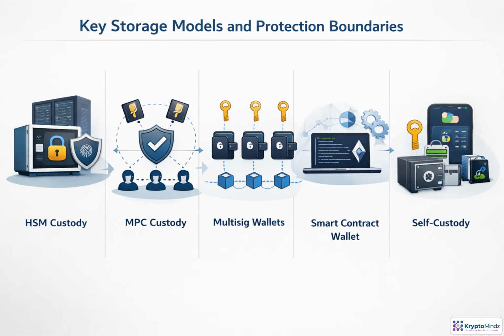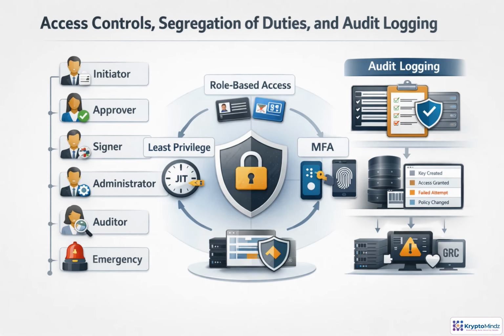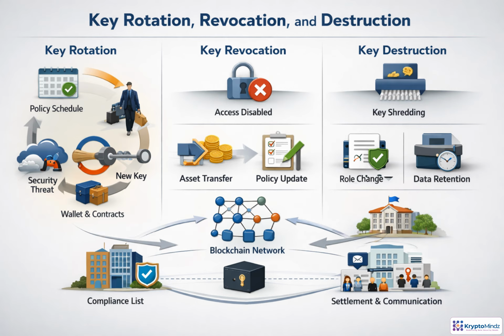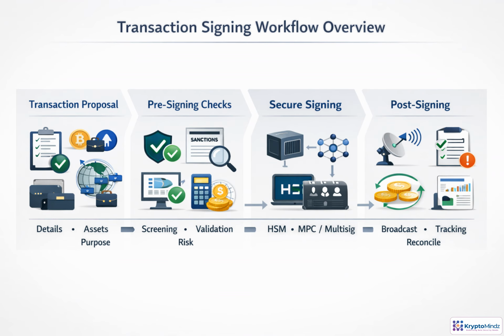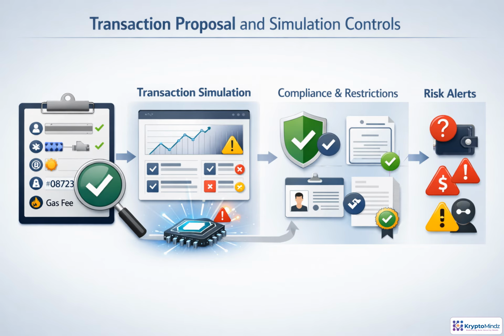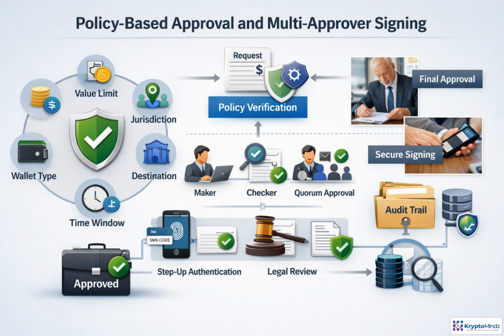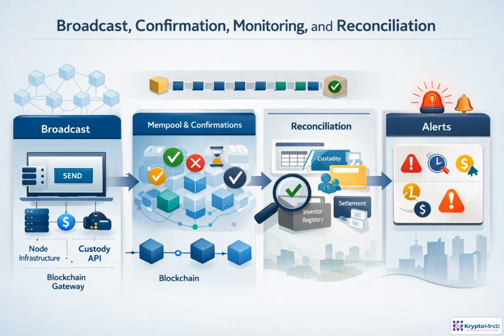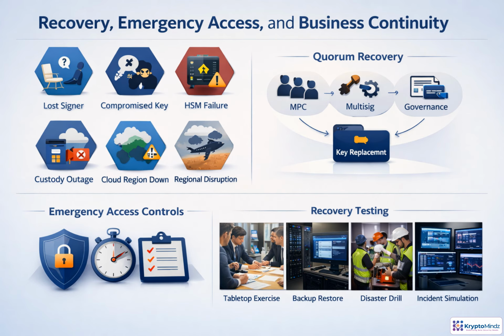Digital Asset Key Management: Custody & Signing Controls | Module 5.2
In institutional digital assets, a private key is not just a password—it is authority. This lesson explains how regulated organizations protect digital asset keys across their full lifecycle and connect custody systems to signing workflows that enforce policy, reduce operational risk, and support tokenized markets.

You will learn how secure custody programs turn key management into auditable control evidence for ISO, SOC 2, NIST, internal risk teams, and regulated financial operations.

Key takeaways include:
- Why weak key lifecycle controls can compromise custody, compliance, settlement, and trust
- How keys are generated, activated, stored, backed up, rotated, suspended, recovered, and retired
- The differences between HSM custody, MPC, multisig, smart contract wallets, and self-custody
- How role-based access, MFA, privileged access management, and segregation of duties reduce insider and operational risk
- Why backups, recovery seeds, MPC shares, and HSM domains must be treated as live key material
- How signing workflows enforce approvals, policy checks, monitoring, and audit trails

Course progression: after covering market structure, architecture, tokenization, settlement, platforms, and custody, this module moves into the control layer—the practical security and governance processes that decide whether transactions can be authorized safely.